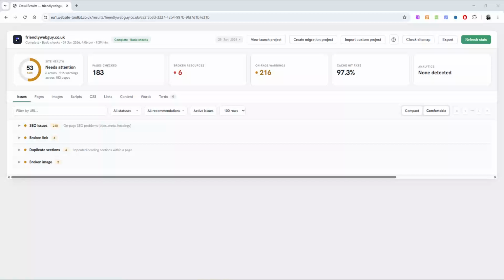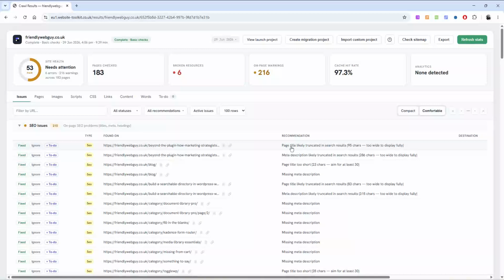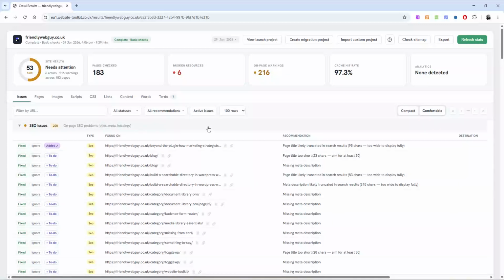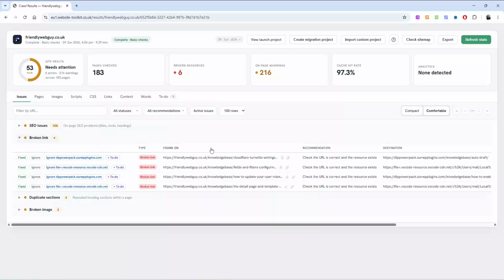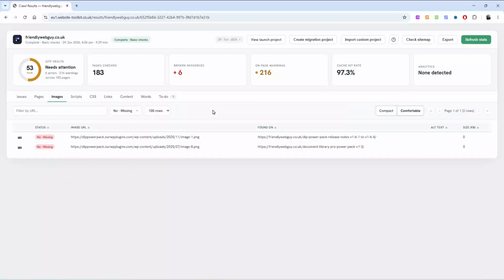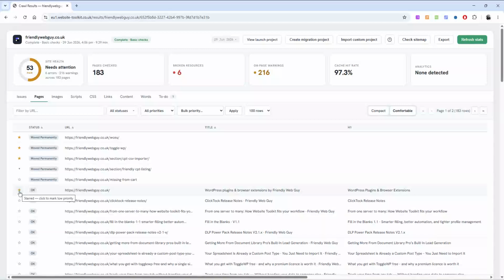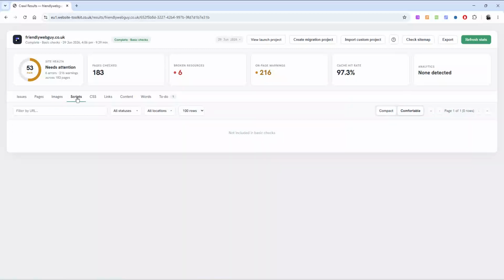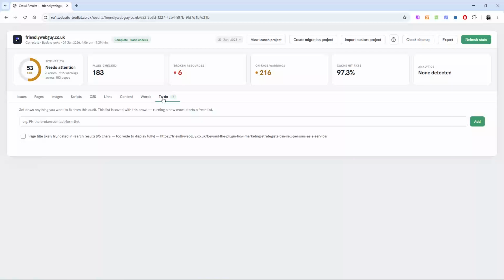Website Toolkit - Quick Start Guide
You've run your first free website audit and are waiting for the results to arrived. Watch this short video that covers the basics of the Issues tab and how to see broken links / images.